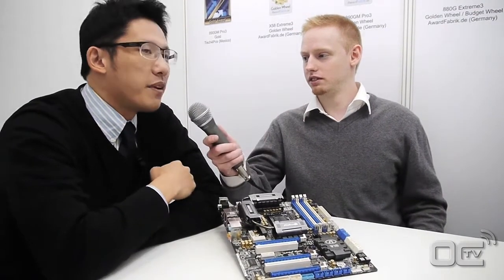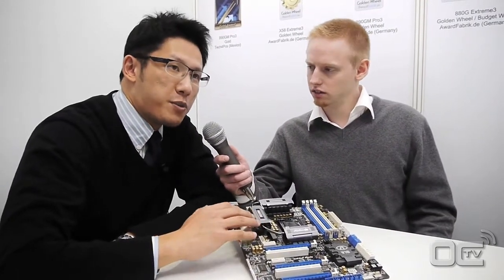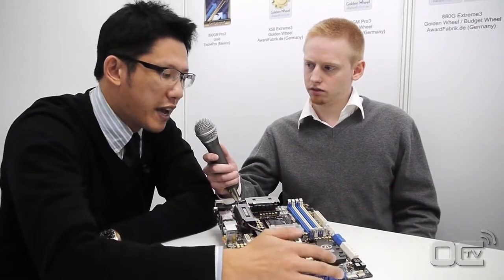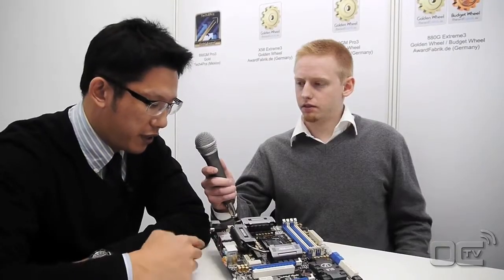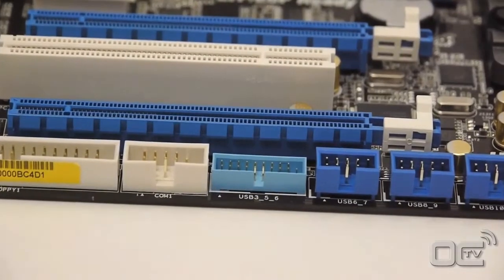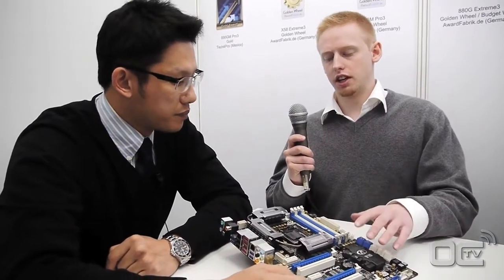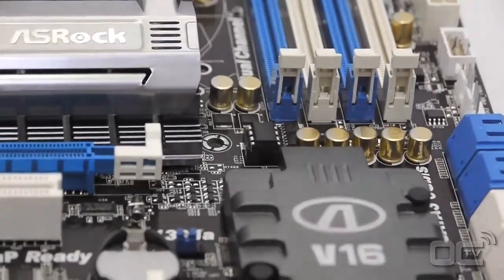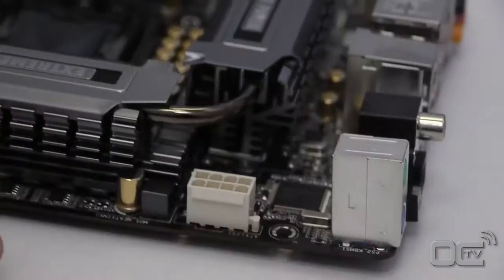CeBIT 2011 - ASRock - P67 Extreme6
[EN] Presentation Interview with Chris Lee from ASRock of the P67 Extreme6 motherboard.

Song : India Funk
Name of the album : Peace, Unity, Love

Movie realized and produced by OverClocking-tv.com.
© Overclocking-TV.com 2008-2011